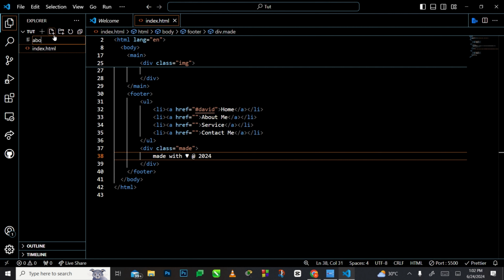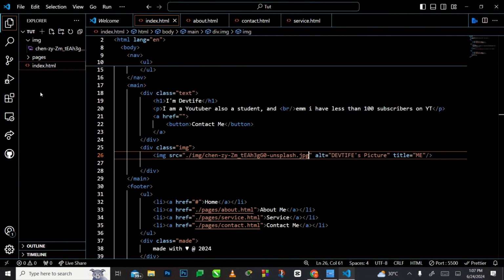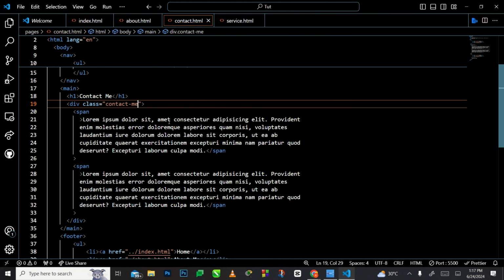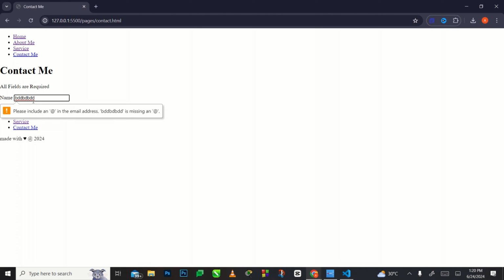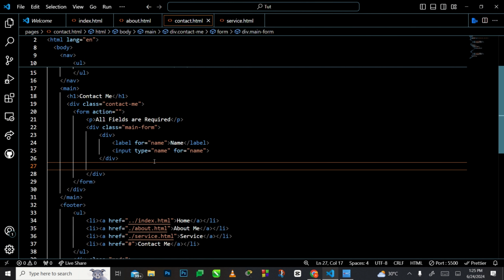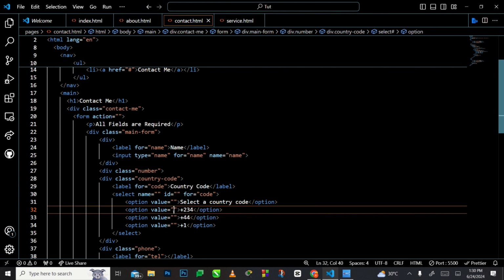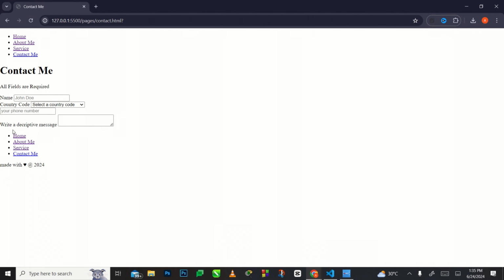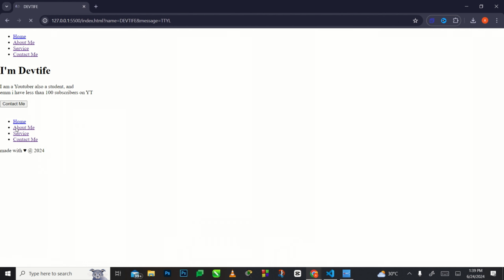HTML Basics: Understanding HTML and Essential Tags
Welcome to my Frontend Development series! 🎉 In this video, we dive into the fundamentals of HTML, the backbone of web development. Whether you're a complete beginner or looking to brush up on your skills, this tutorial will help you understand the basic structure and essential tags of HTML.

In this video, you'll learn:

What HTML is and its role in web development
How to use essential HTML tags
Tips and best practices for writing clean and semantic HTML
By the end of this tutorial, you'll have a solid understanding of HTML basics and be ready to create your own web pages.

Happy coding! 💻✨